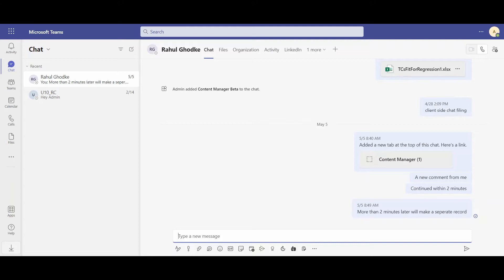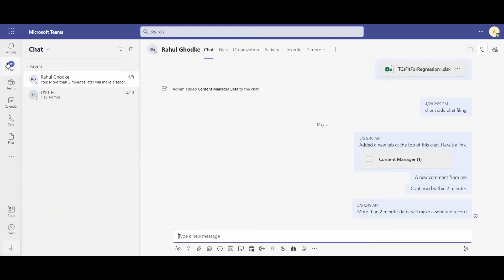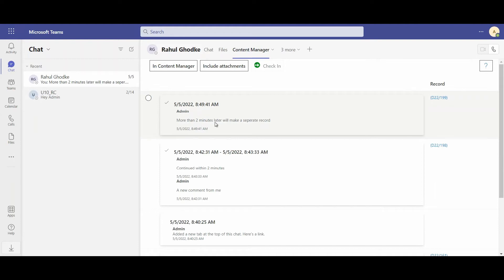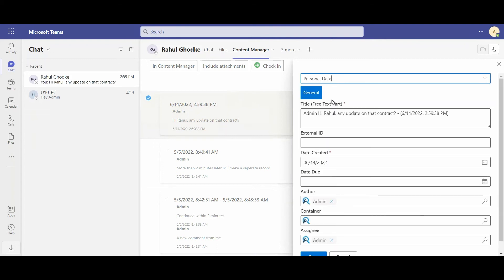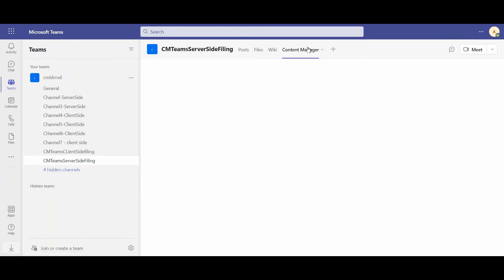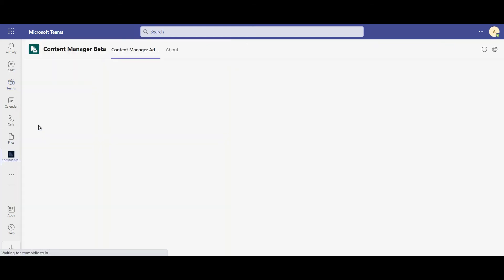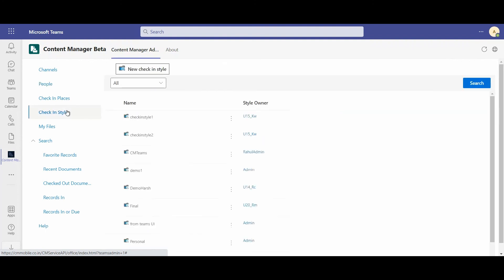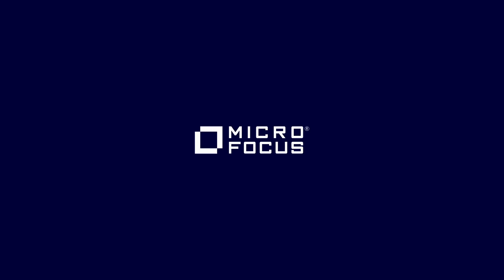Microsoft Teams Integration Demo with Content Manager 10.1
This video explains the Microsoft Teams integration in the latest release of Content Manager 10.1.